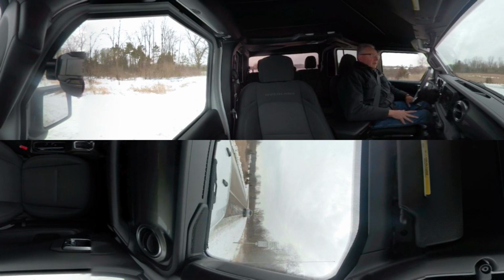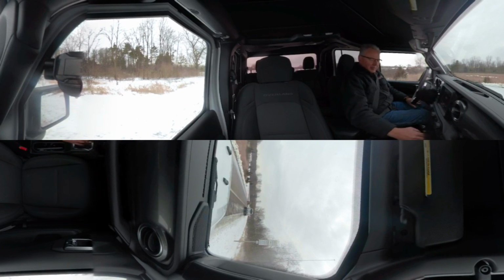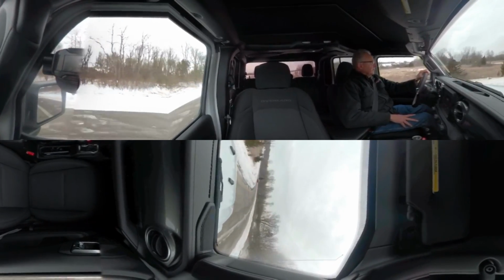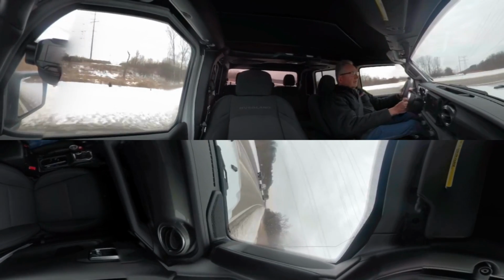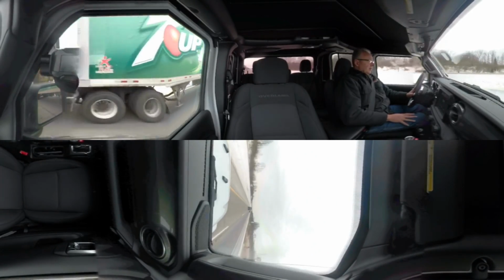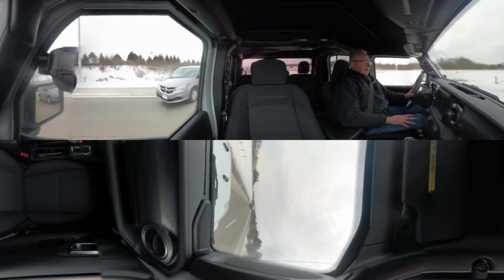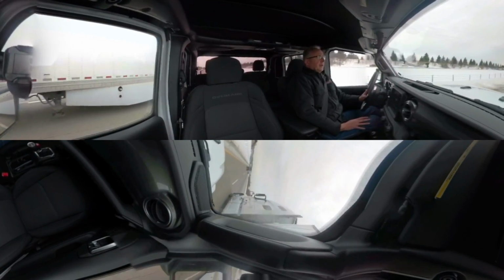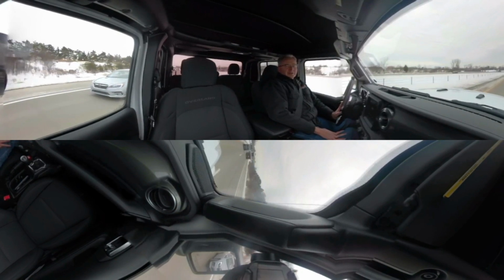2019+ Jeep Gladiator MRT Off the Grid JT Cat-Back Review *360 Video*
MRT Part# 92R140:
Application: 2019 thru 2020 Gladiator JT 3.6L
Tune: None Required
Time to Install: 90 Minutes

The MRT Gladiator Off The Grid JT Cat-Back system has a loud, deep muscle car sound and is handcrafted in corrosion-resistant T304 Stainless Steel. Base systems include a T304 polished 2.5" mandrel-bent tube. There is a Turndown tip on this system for optimal ground clearance. This system is engineered for the best sound to match your Jeep and provides increased performance from the increased exhaust flow. It was designed with off-roading in mind. Off The Grid is the loudest MRT exhaust with enough elevated sound to Get Noticed, plenty of opportunities to Feel the Performance, and packaged in a design without the excessive drone.

Loudness: 9 Drone: 2 Performance: 9

Hear the Difference
How does it sound? The MRT Gladiator Off The Grid JT Cat-Back 92R140 has a loud, deep muscle sound.

Is there drone or resonance? The drone is noticeable but tolerable.

What if I step on it? Wide-open throttle increases exhaust loudness and tone to an aggressive performance sound.

Features
DIY installation for the backyard mechanic
T304 Stainless Steel for the best corrosion resistance
Engineered, designed, and manufactured in the USA

Are you located close to Plymouth, MI, and need your MRT aftermarket exhaust installed?